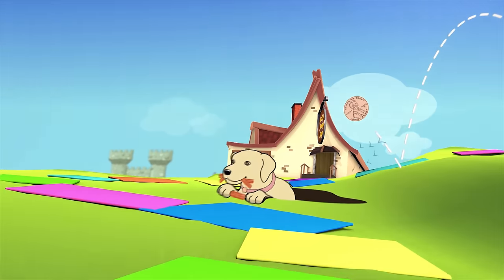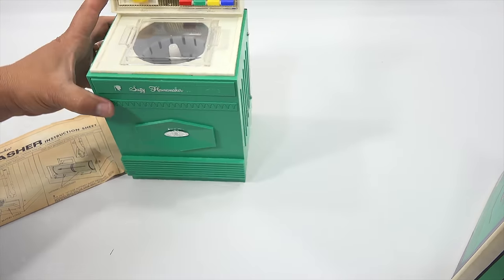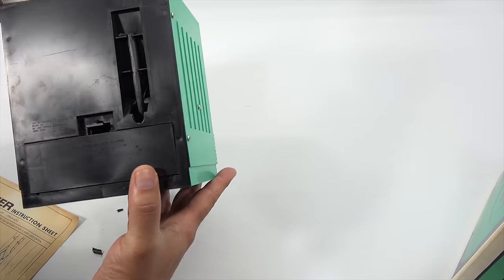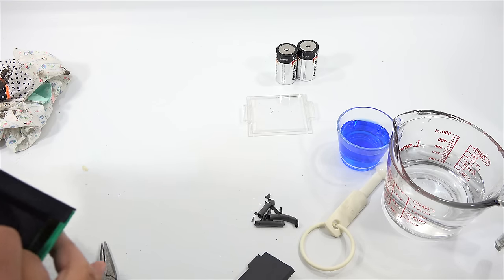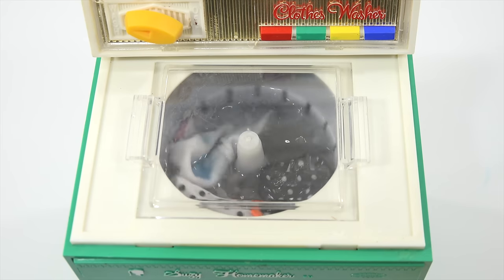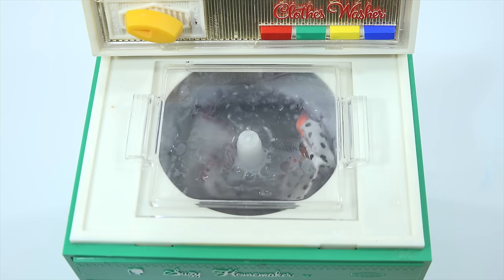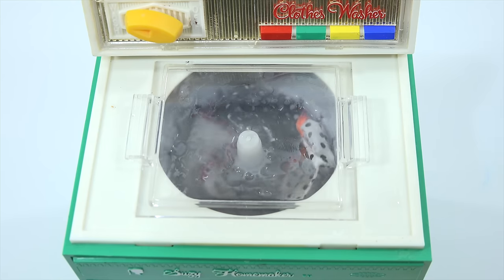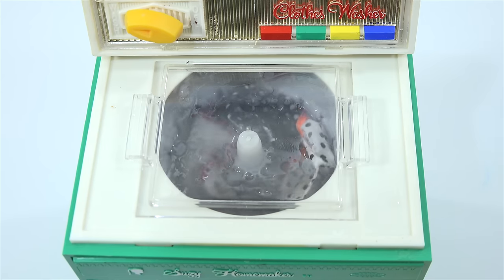Suzy Homemaker Miniature Washing Machine - Wash Doll Clothes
Topper Toys Suzy Homemaker Doll Clothes Miniature Washing Machine!  I hope you like these vintage toys.  This has to be pretty rare original in the box like it was.  I bet lot of these got wet and had issues with rust in the battery compartment.  It was funny when the tubing fell apart :) Part of working with a vintage toy like this is being able to fix it and get it up and running.

LPS-Dave
Later!

▶ About Us
Lucky Penny Shop is a family-friendly YouTube channel that features videos of kids food maker sets, slime, putty, new & vintage toys, games and candy & food from around the world! There are over 5000 videos!

▶ Product Info
1968 Suzy Homemaker Doll Clothes Miniature Washing Machine